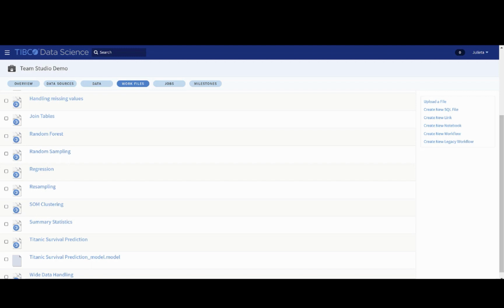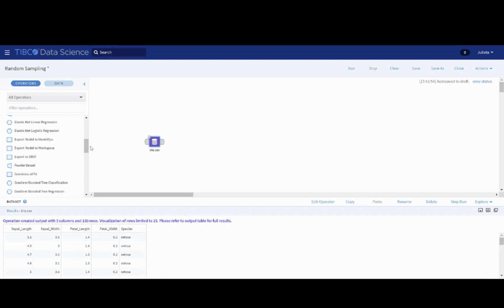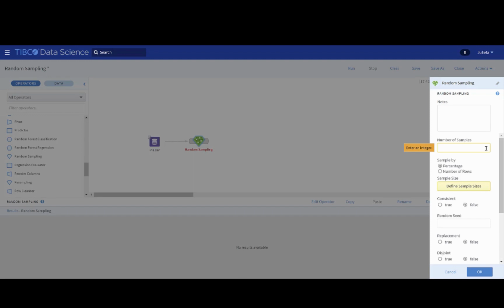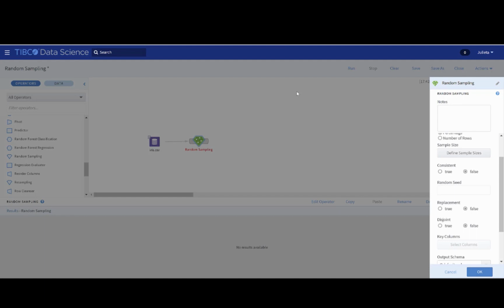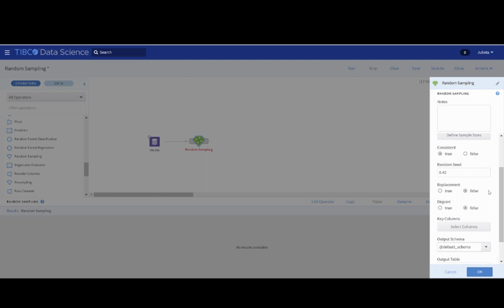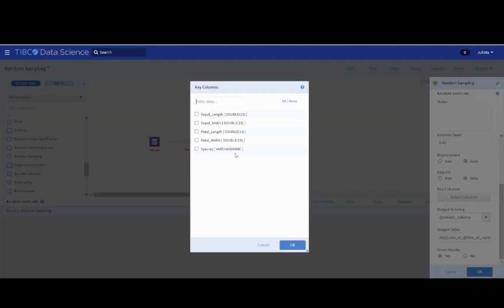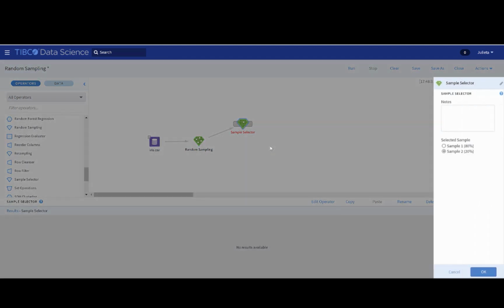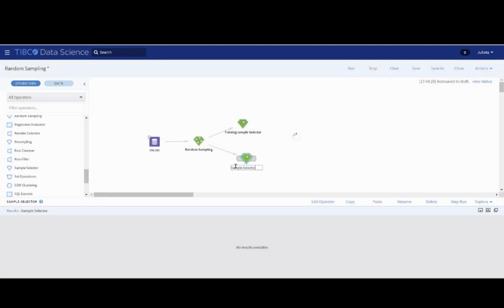Random Sampling Operator | TIBCO Data Science Team Studio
This video covers how to use the Random Sampling operator.